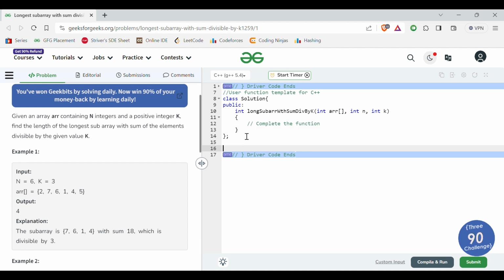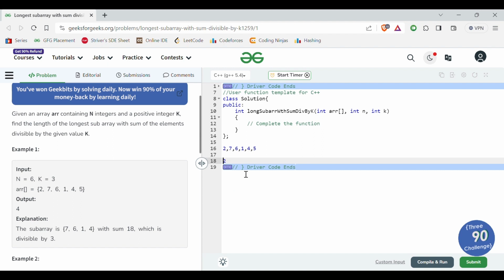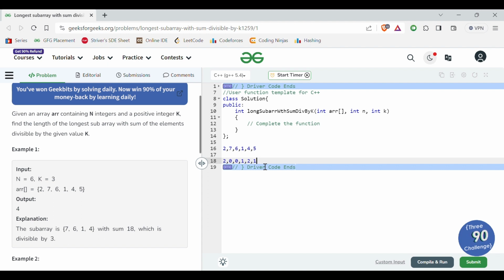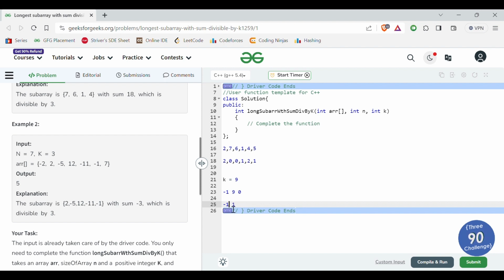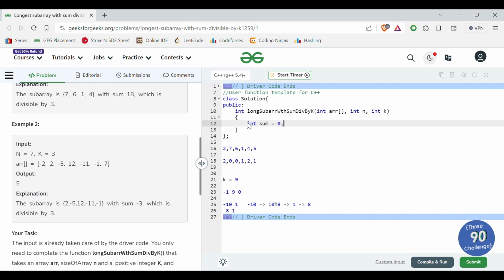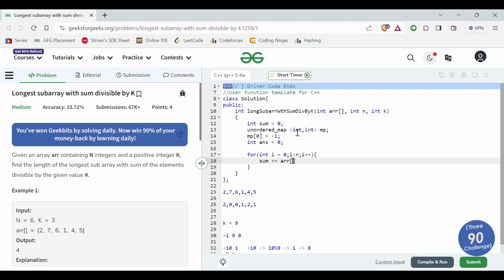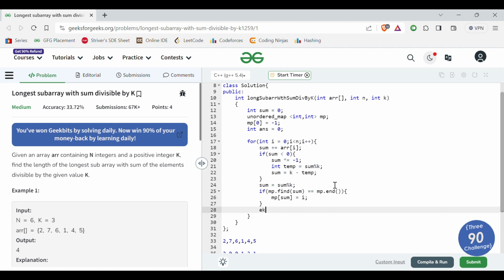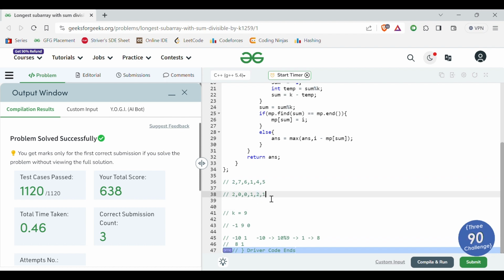Longest Subarray with sum divisible to K | Problem of the Day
Hello guys! Sorry for yesterday, was not able to upload the video due to some personal commitments. Hope you like today's video. If you have any comments/feedback/suggestions do tell in the comments. It helps in improving the quality of further videos. I have tried to explain in a very easy and intuitive way. Please do like the video. It also helps in spreading the video.